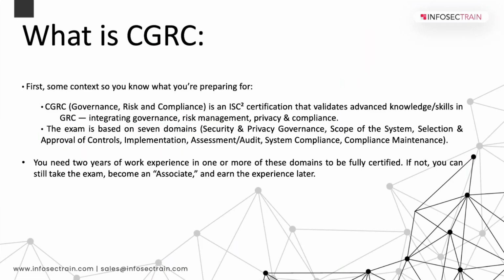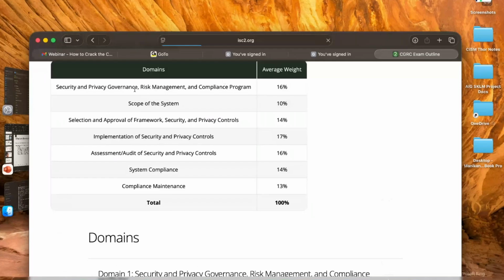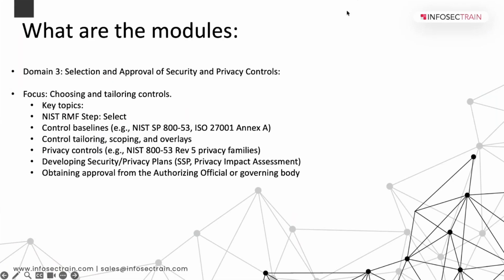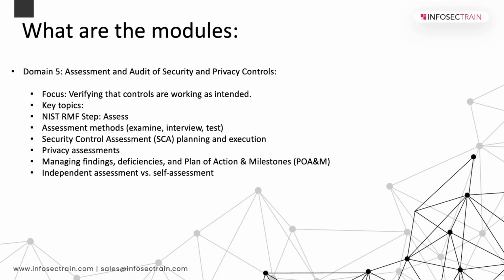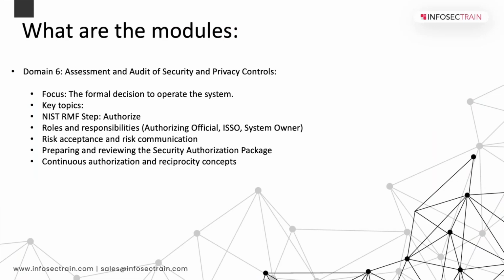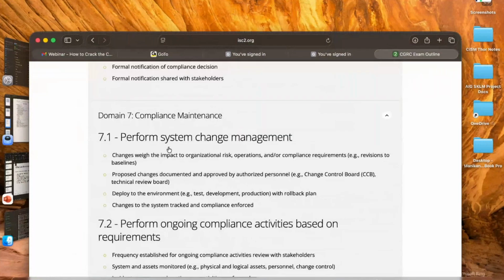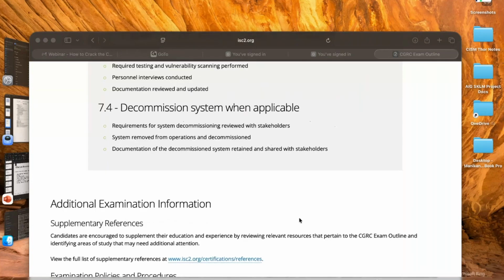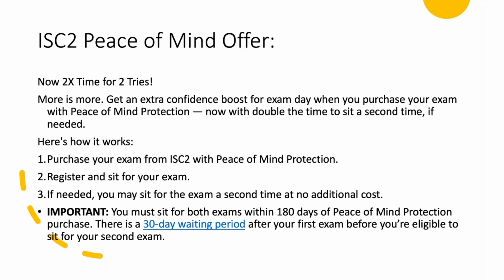CGRC Certification Masterclass | Proven Tips to Pass in First Attempt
In this power-packed session, we’ll share expert insights and proven strategies to help you ace the ISACA Certified in Governance, Risk, and Compliance (CGRC) exam with confidence.

💡 Learn from top instructors how to:
✅  What is CGRC
✅  What are the Modules?
✅ What can be the target audience
✅  Sample Questions

Whether you're a risk, compliance, or cybersecurity professional, this guide is your ultimate roadmap to becoming CGRC-certified in 2025.